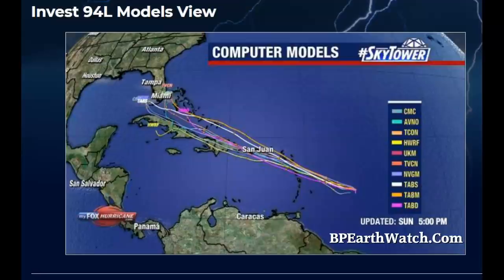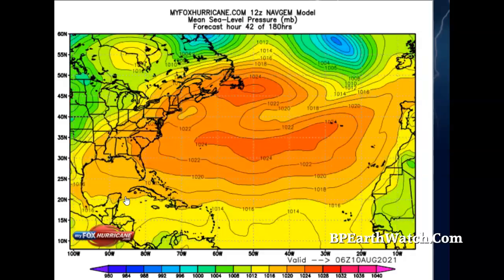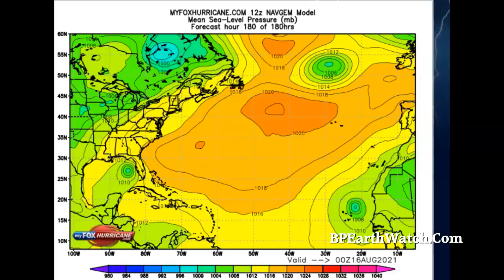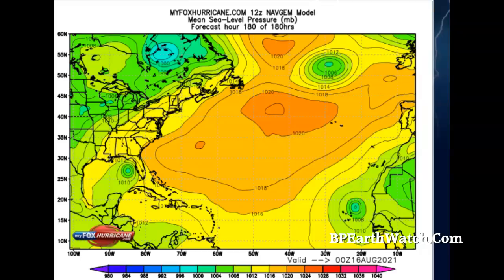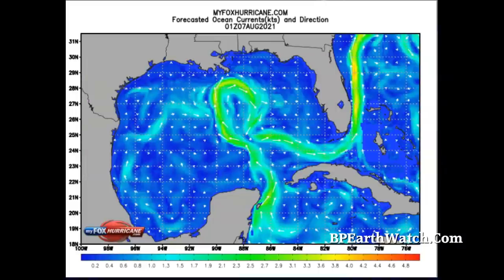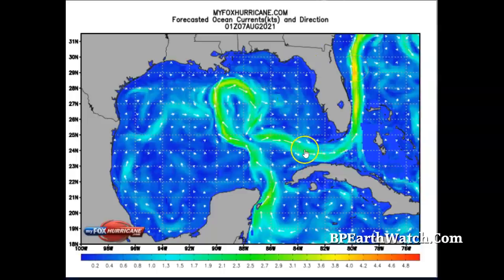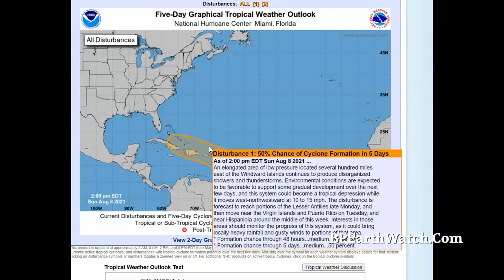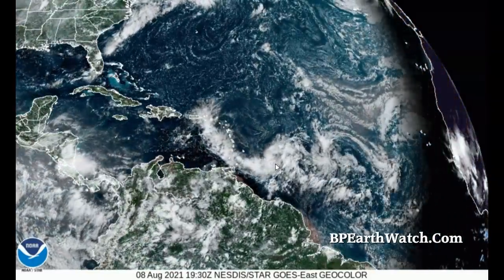Multiple Tropical Models/Gulf Impact/1 Week